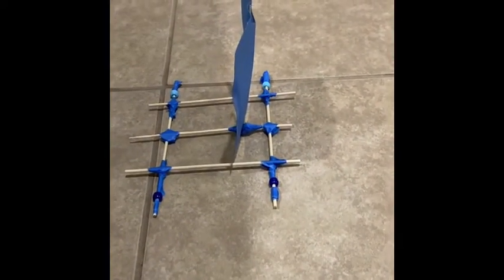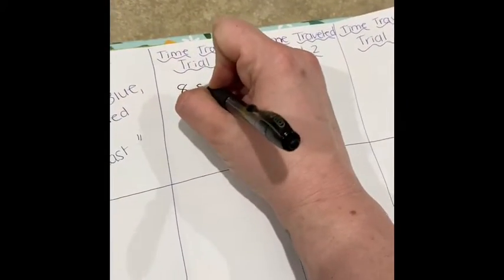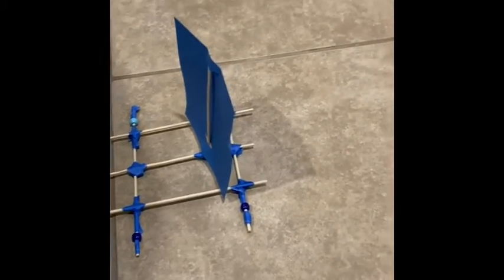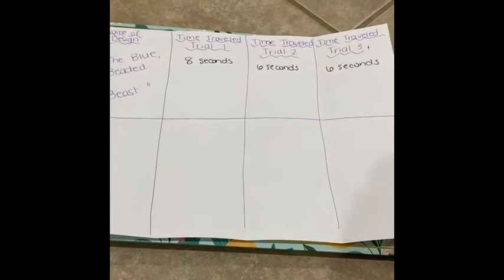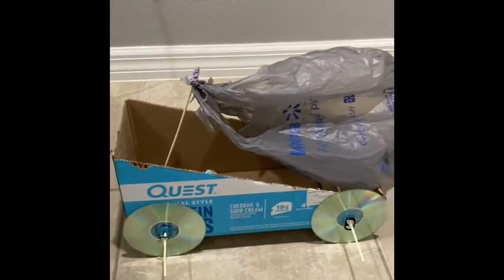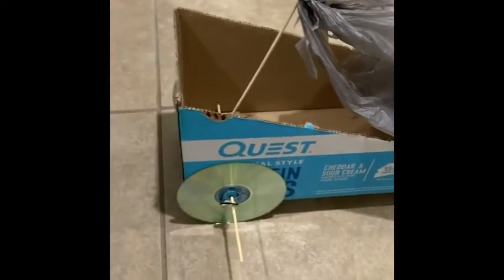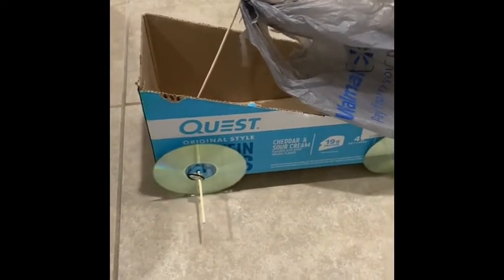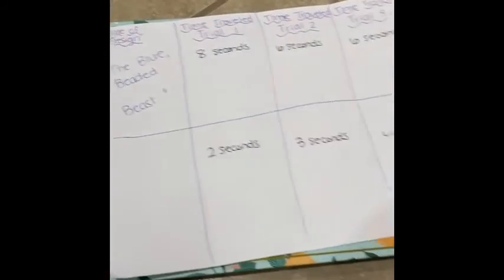Testing our Vehicle Design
In this video, Ms. Denaro puta our vehicle design to the test!